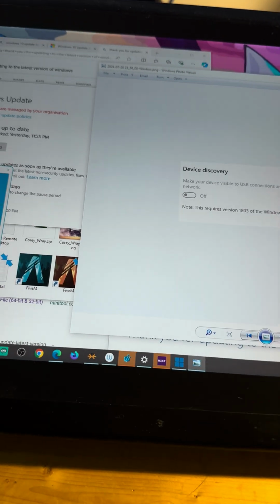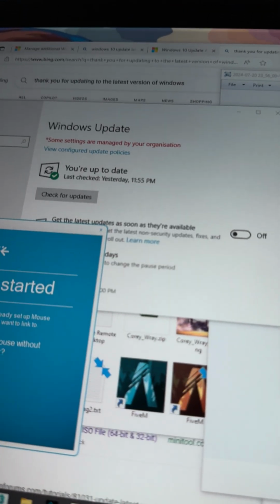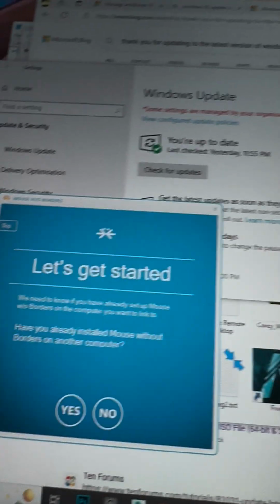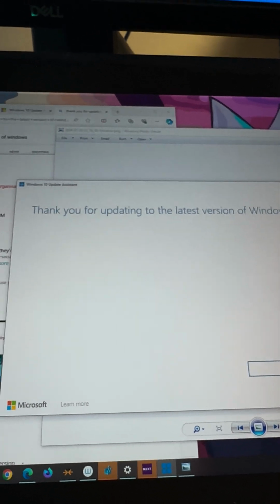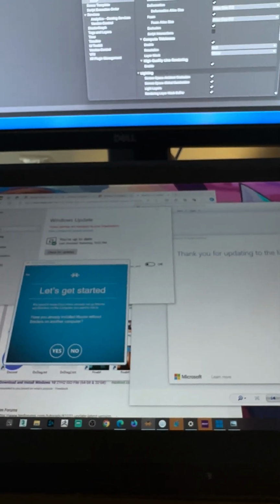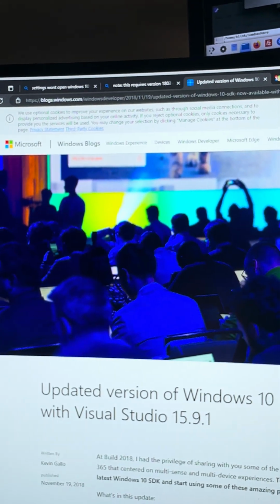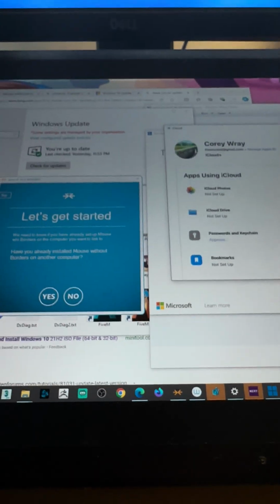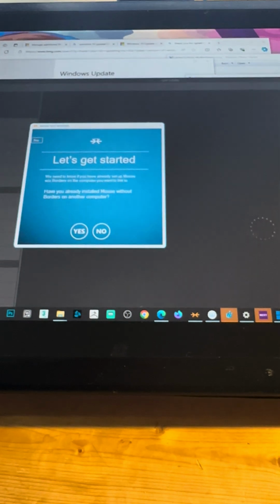the tech industry needs to wake up